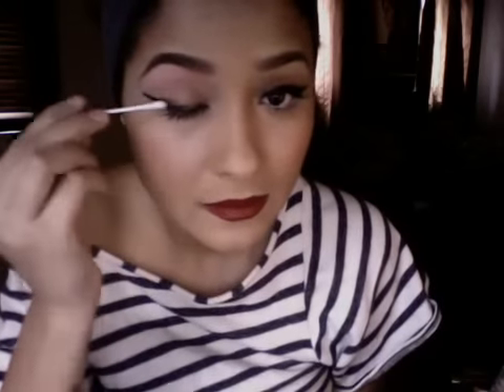PIN-UP LOOK CON LULU